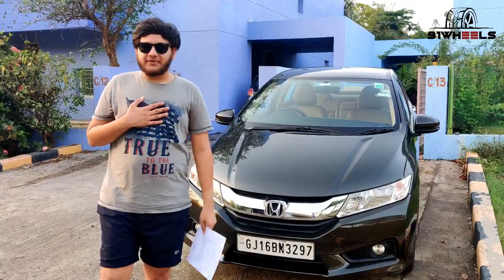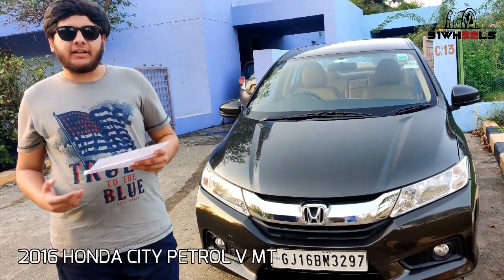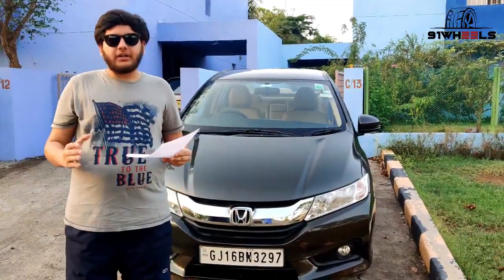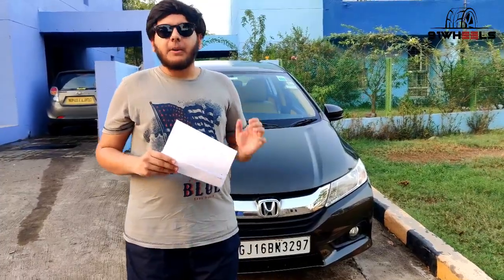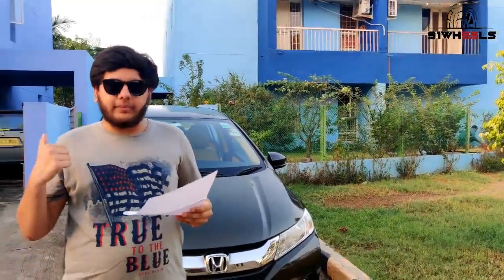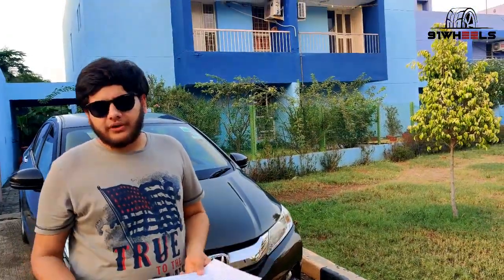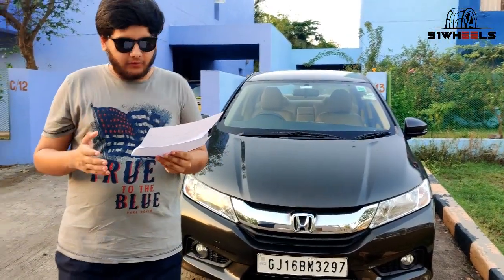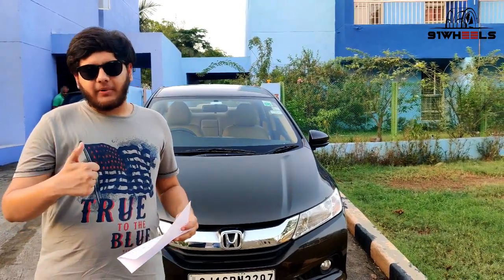2016 Honda City Petrol V MT Ownership Review || Best Executive Sedan? || 91Wheels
Tirth Pandya from Surat shares his ownership experience with a 2016 Honda City Petrol V MT Model. The car has done over 40,000km now and overall, Tirth has had a very positive ownership experience.

91Wheels is all you need to follow to keep abreast of updates from the Indian automotive industry. From what's new to what's coming up next, we bring you insights into new cars and bikes by some of the most experienced names in the business.

is your one-stop solution for all things auto!